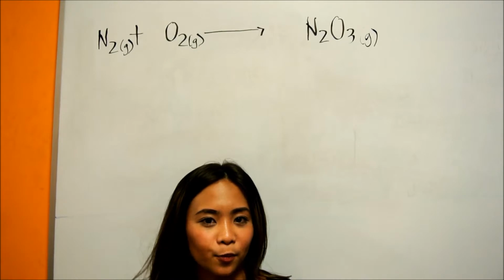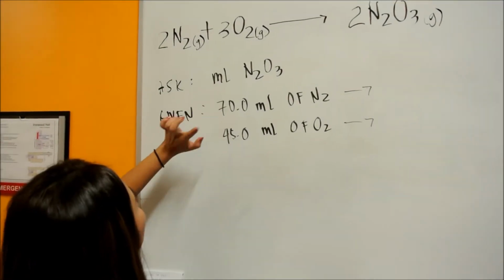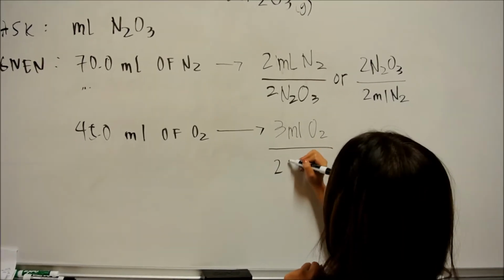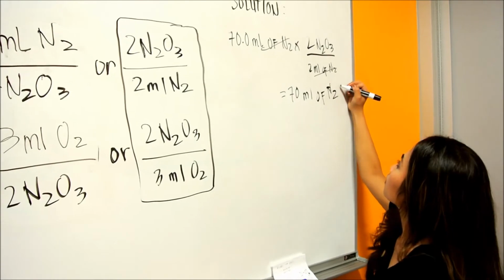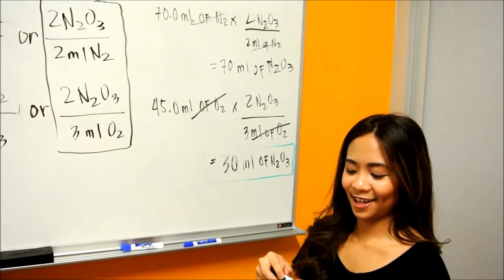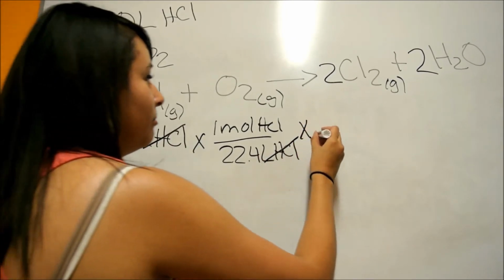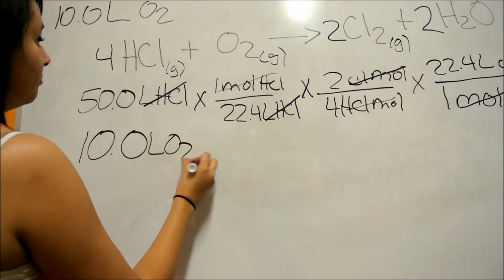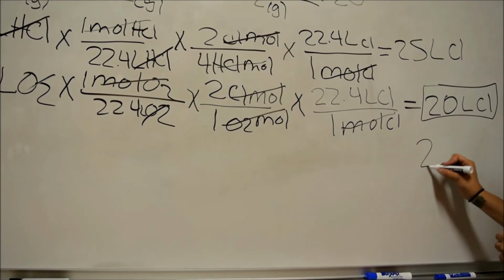Mad Scientists Part 3